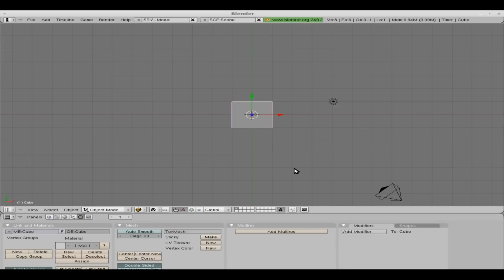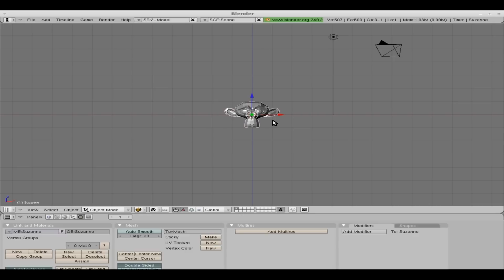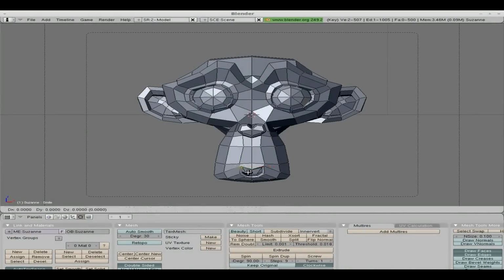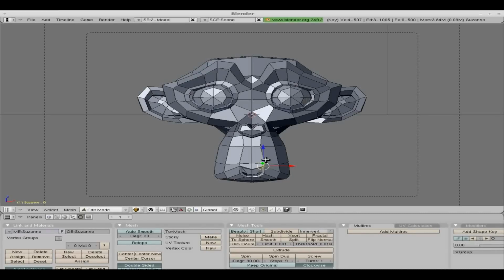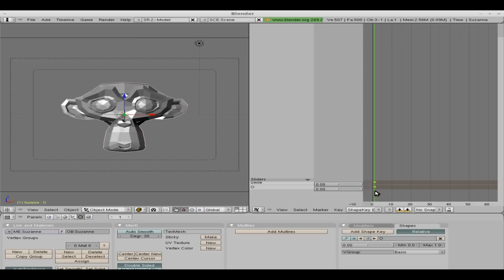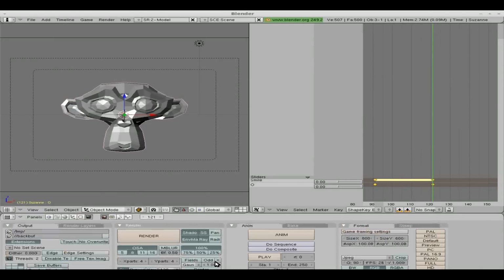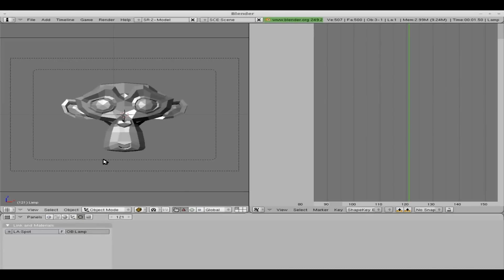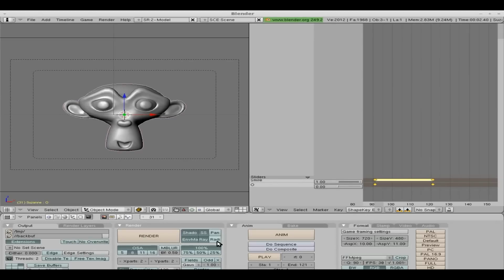Shapes-Morphing - Blender 3D